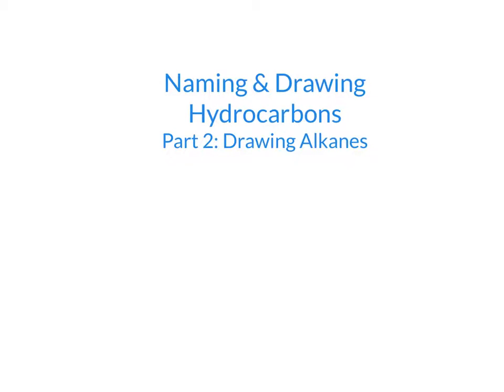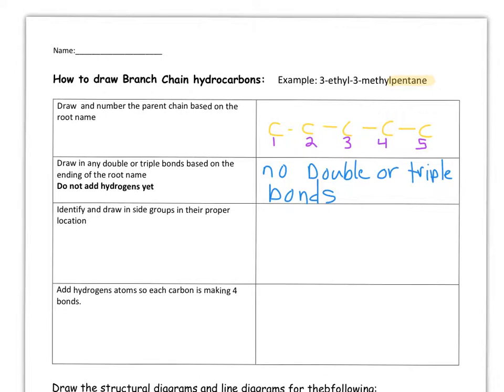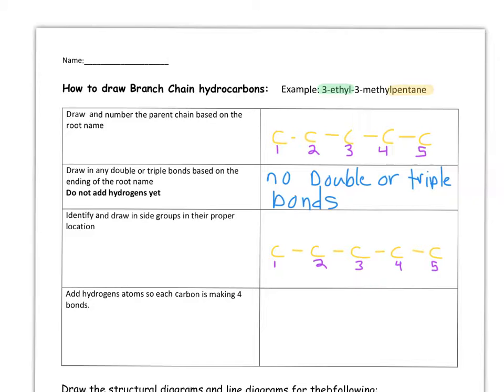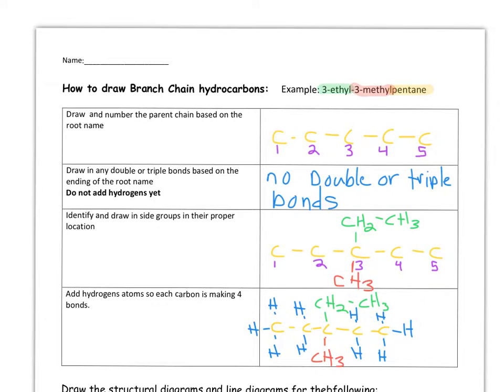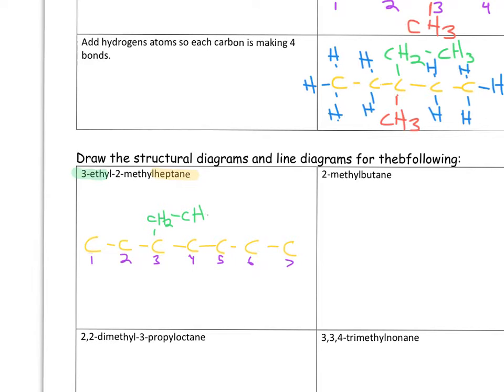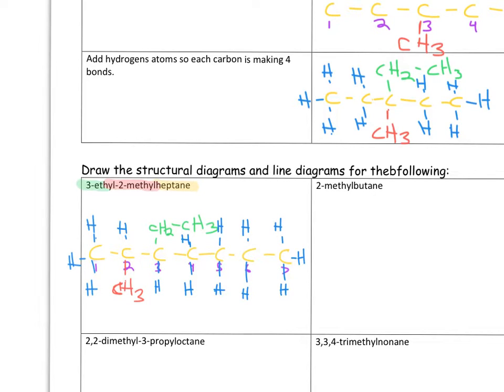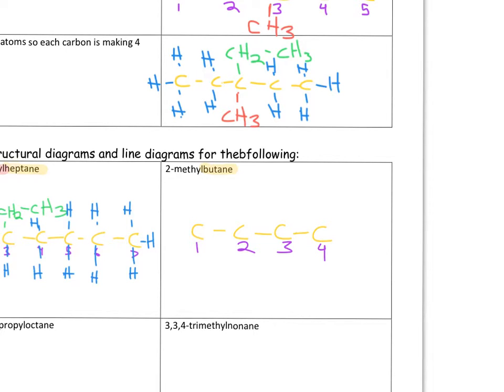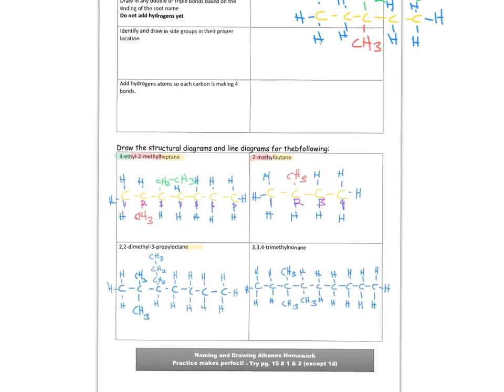Naming Hydrocarbons Part 2 - drawing Alkanes